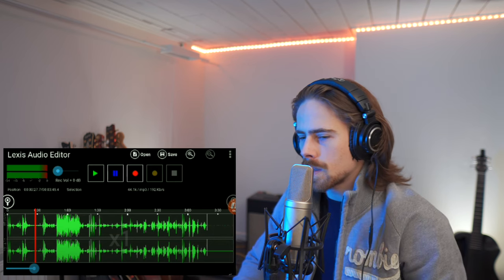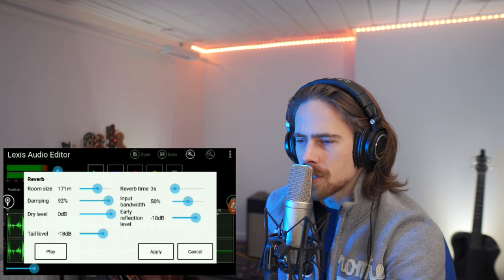HOW ALIP BA TA EDITS HIS VIDEOS!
Hi Guys!

Today I'm reacting to how ALIP BA TA records and edits his recordings., in

PS: Check out the funny moments at the end of the video. ;p

Gear used in this video:
- Mic: Rode NT2-A
- Audio interface: Focusrite Scarlett 2i4
- Camera: Sony a6400
- Lens: Sigma 16mm f1.4 E-mount